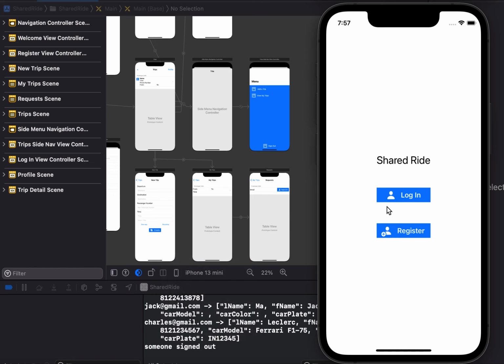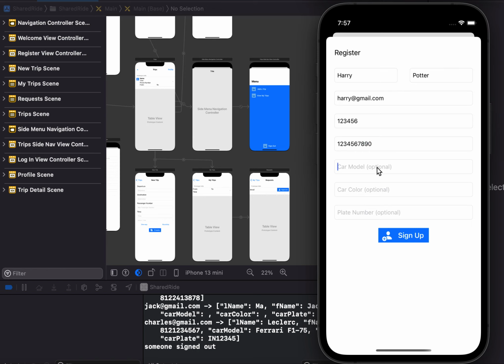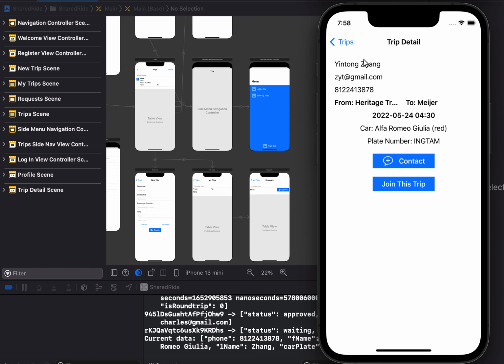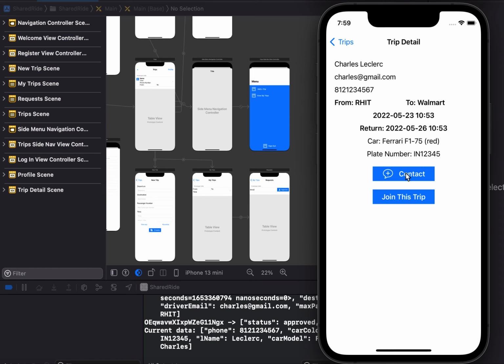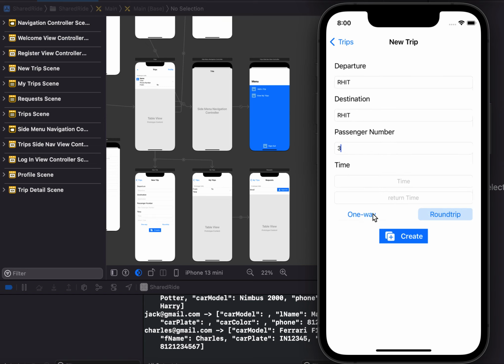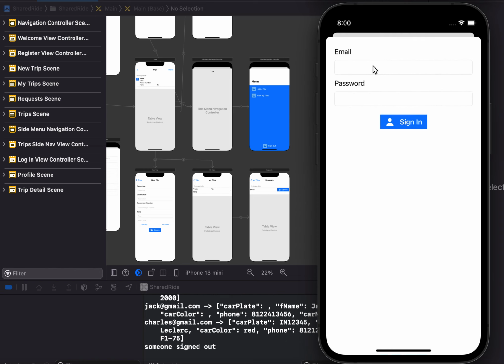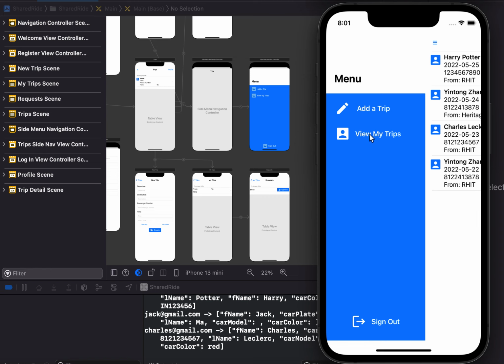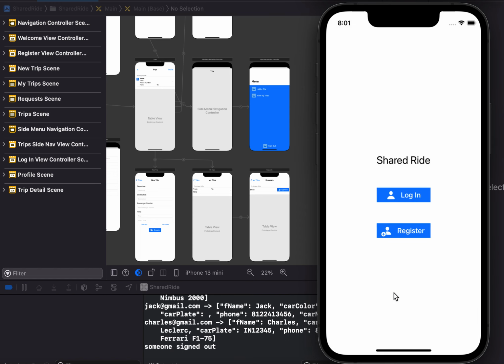CSSE484 Project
iOS Dev Project